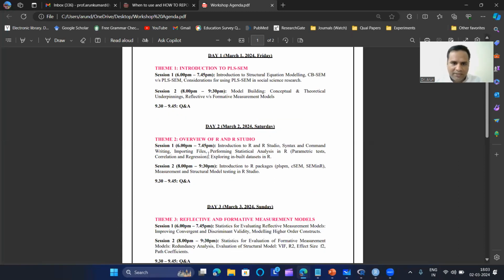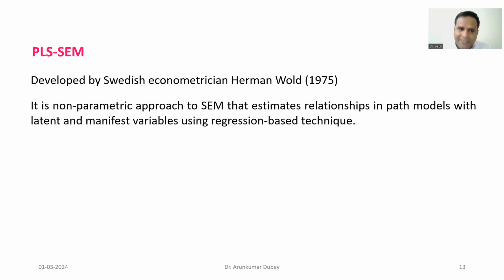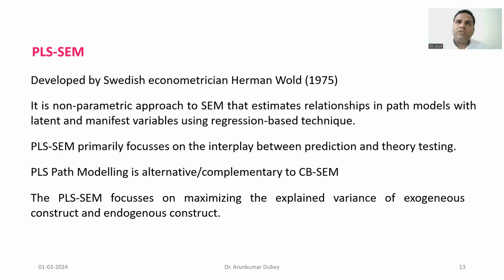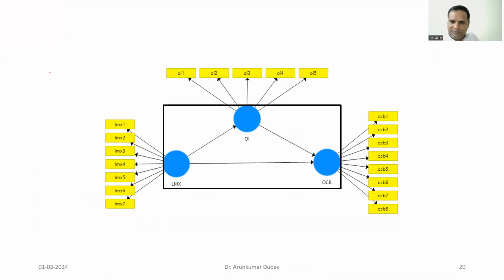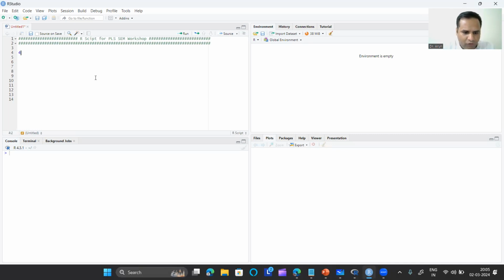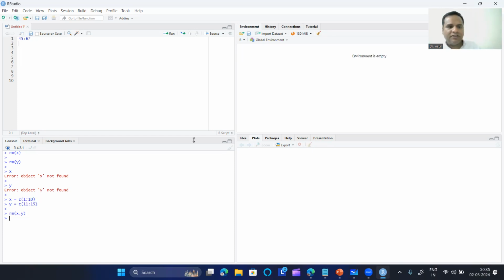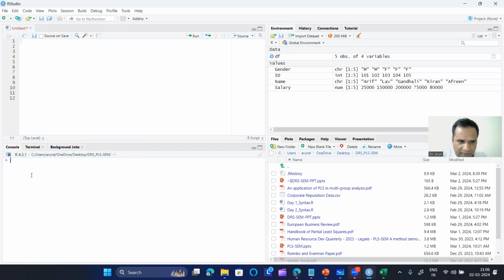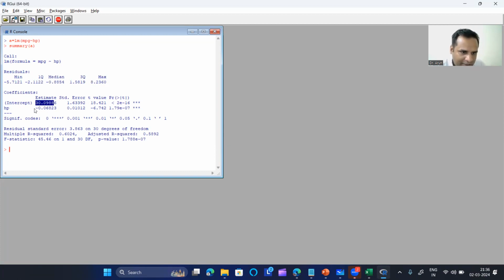CB-SEM v/s PLS-SEM, Controversies around PLS-SEM, Packages for PLS-SEM, R and R Studio.